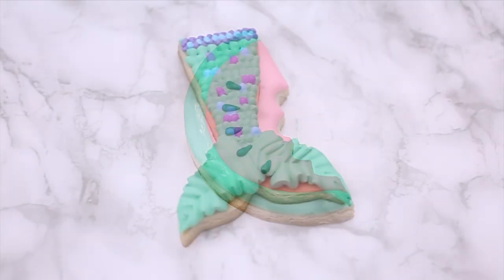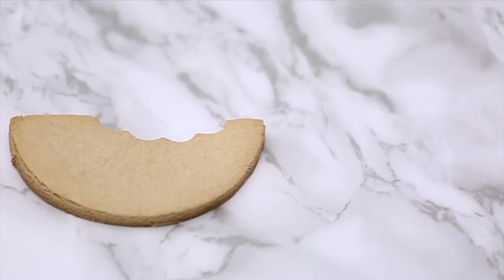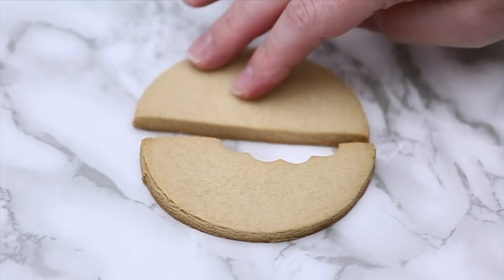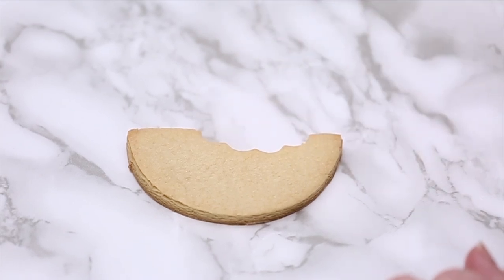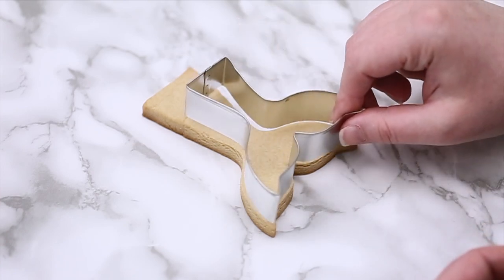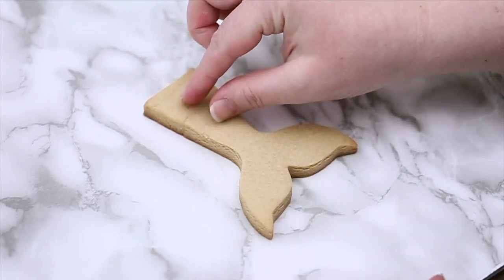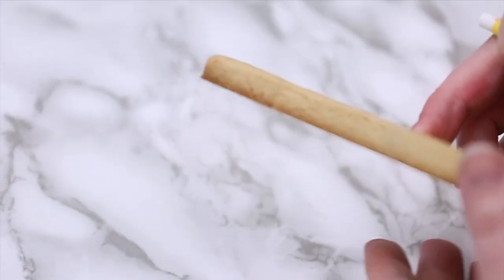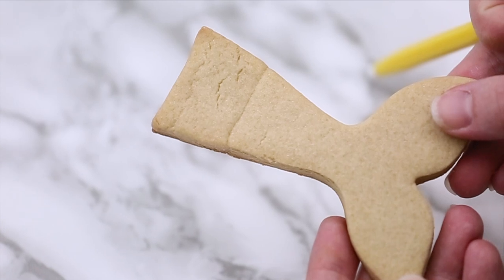Cookie Cutter TRICKS You Should Know!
Americolor Electric Pack
Americolor Student Pack
Chefmaster Color Starter Pack

Black Edible Marker (dual tip)

Coloured Edible Markers

Stand Mixer

Microplane Grater

Song: No.4 Piano Journey by Esther Abrami